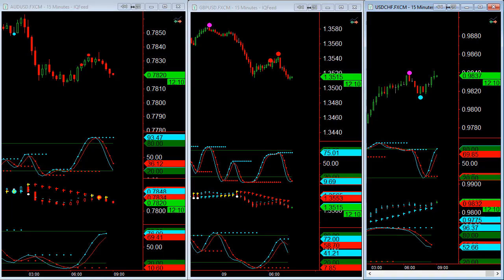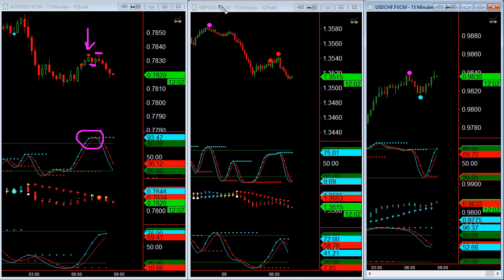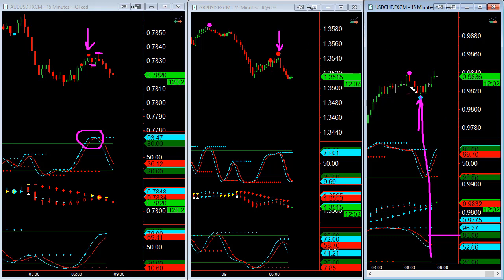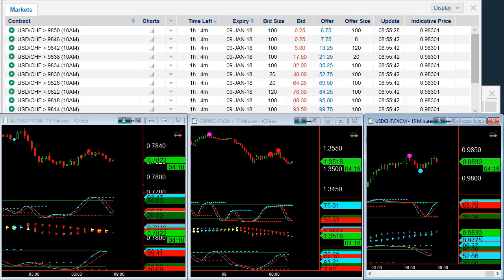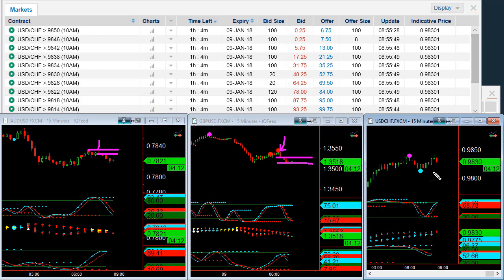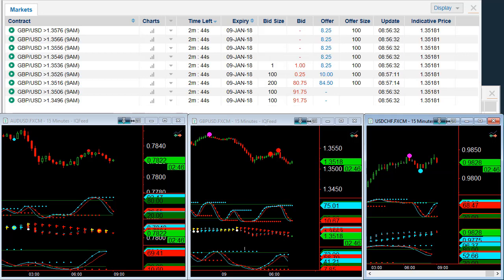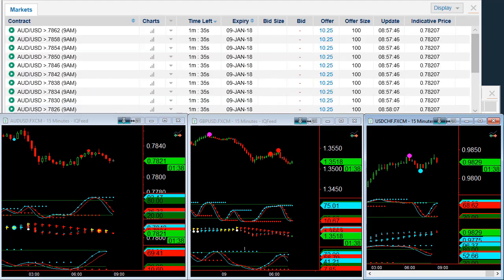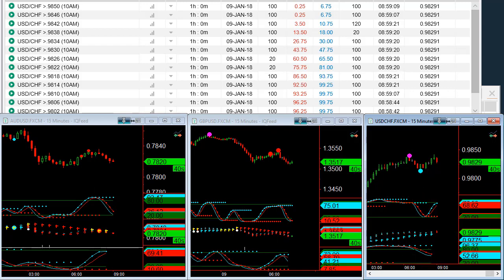Trading Binary Options Signals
In this video, Gail Mercer, founder of TradersHelpDesk, shows you how to trade the binary signals using either ATM or OTM binary options.